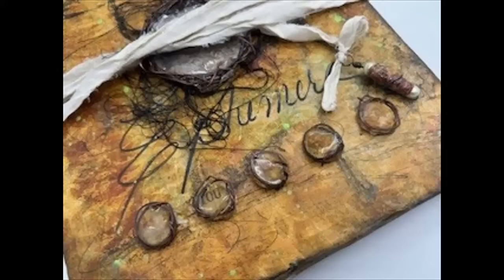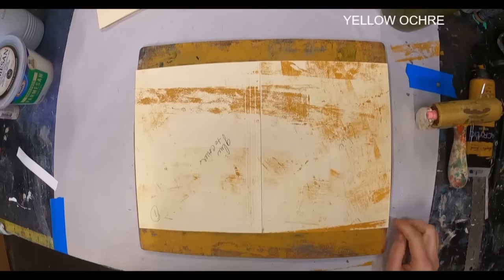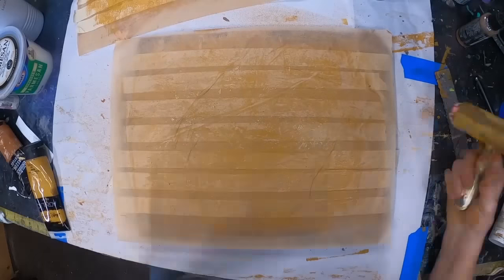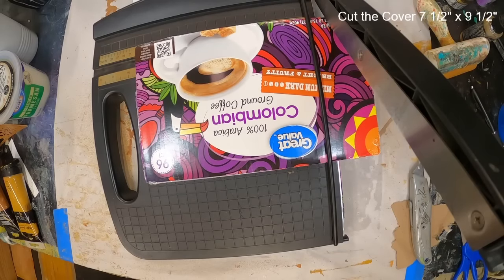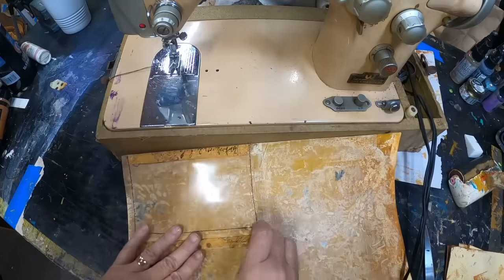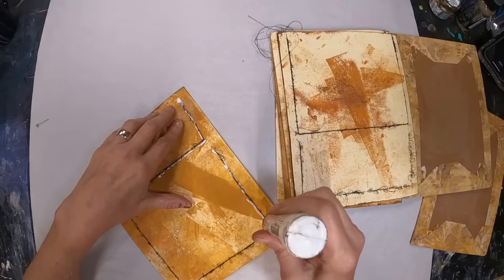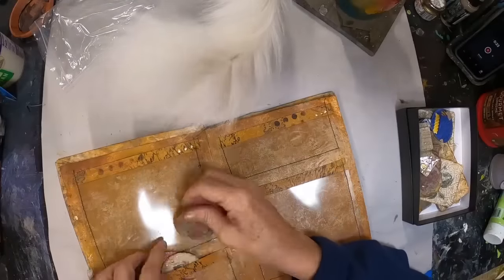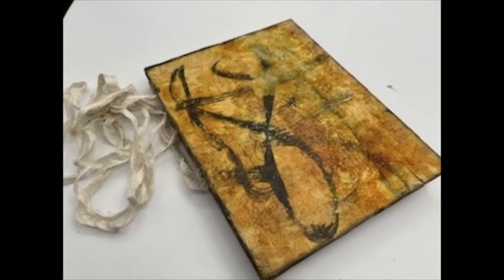Create an Ephemera Holder from File Folders | DIY Craft Tutorial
In this video tutorial, I will show you how to create a stunning ephemera holder using just file folders, acetate, cardboard and masking tape! Perfect for organizing your hand crafted ephemera utilized in junk journaling or art journaling.  This easy DIY project combines functionality with creativity. Follow along as I guide you through each step, from selecting materials to decorating your holder. Whether you're a seasoned crafter or a beginner, you’ll find tips and inspiration to make your own unique ephemera holder. Let’s get crafting!

Come join my Facebook group where we support, inspire and learn from one another.  It's an easy, friendly place to share your work via picture or video.  We also swap something we create each month!  Come get to know other creatives with similar interests!

00:00 Introduction
01:19 tag a sister introduction
02:24 Preparing the Ephemera FolderFoundation
03:54 Gel Press Printing the File Folders for the Ephemera Folder
08:07 Creating Washi Tape
11:19 The Cover
18:08 Sewing the Acetate Pockets
19:56 Compiling the Ephemera Folder
26:12 Final Decorations